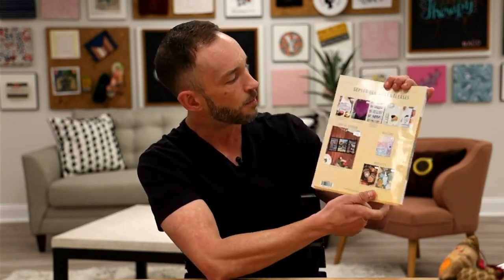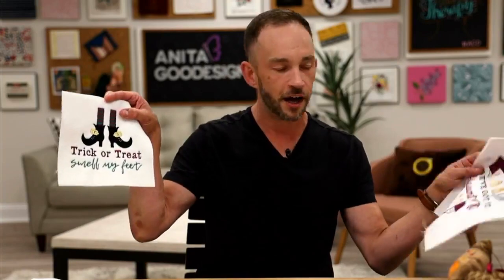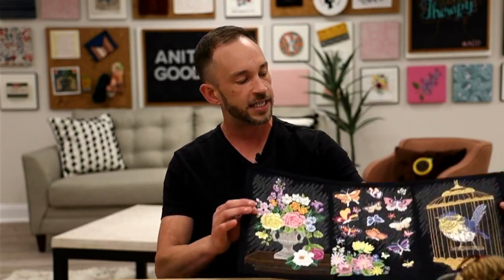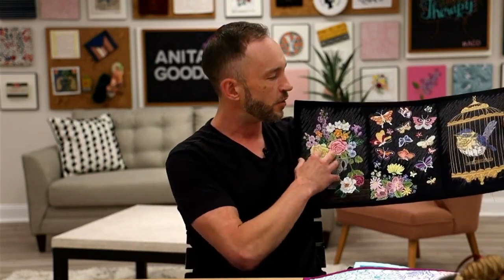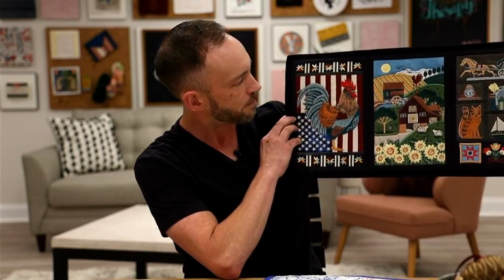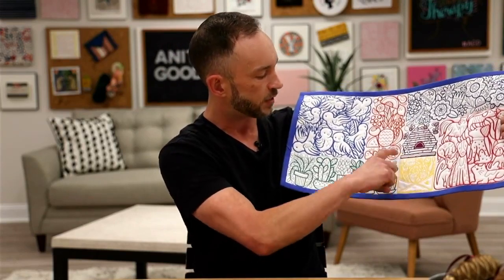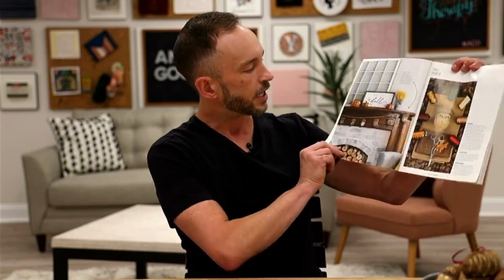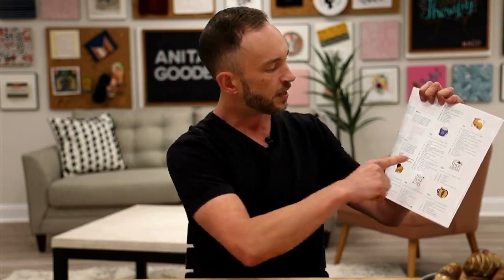All Access Academy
Join Bryan as he dives into our All Access Club and tells you everything you need to know about the most exclusive club in the industry! This is an already recorded video from Facebook Live on Thursday, September 2, 2021 with Bryan.